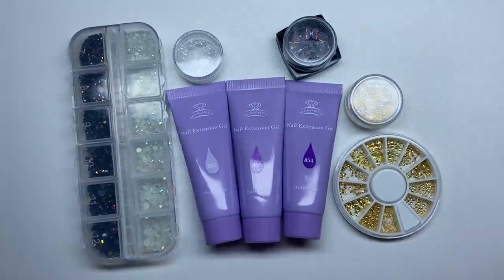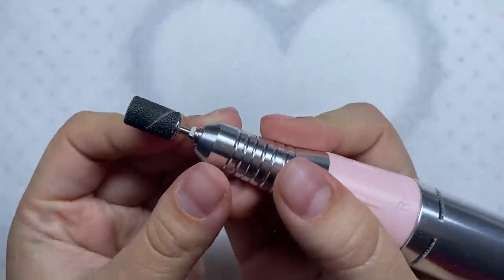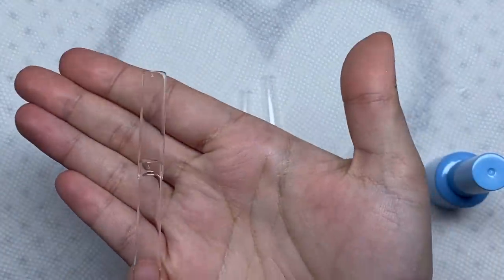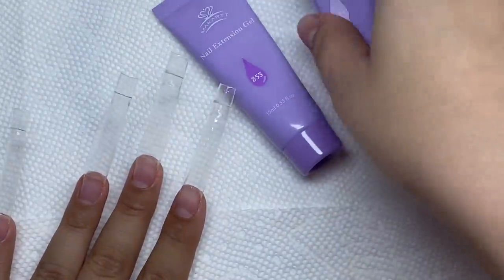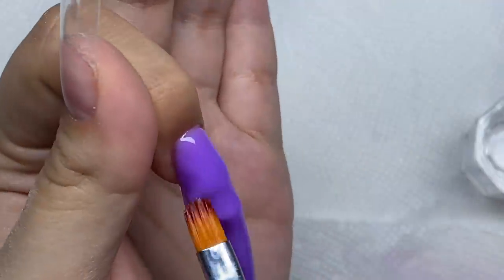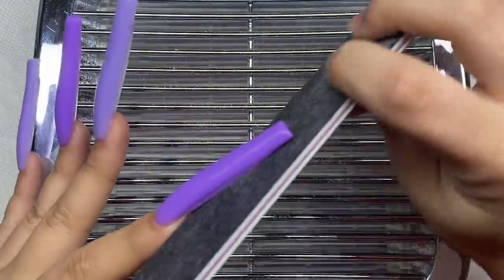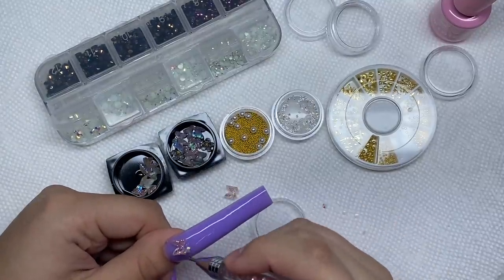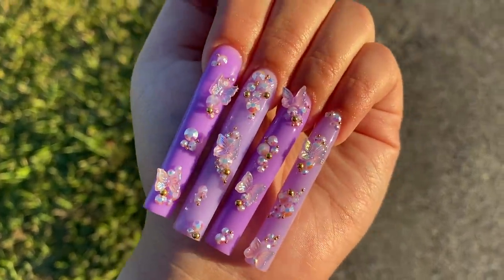XXL POLYGEL NAILS! BUTTERFLY NAIL DESIGN + MAKARTT PURPLE POLYGEL KIT| Nail Tutorial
Hey Everyone!
In this video, I'm doing XXL polygel nails!
I used the Makartt purple polygel kit💜

‼️MAKARTT BLACK FRIDAY SALE! UP TO 60% 0FF!

Everything I use:

Makartt Purple Polygel Kit:
Code: nailsbyvic

Butterfly Charms:
Code: nailsbyvic

Nail Gems:

Gold Caviar Beads:

Makartt Professional Nail Drill:
Code: nailsbyvic

LED Flahlight:

Hand Files:

Makartt Drill Bits:

Cuticle Bits:

Cuticle Scissors:

Mia Secret Primer + Dehydrator:

UV Lamp:

       It is greatly appreciated if you do❤️)

Makartt Dust Collector:
Code: nailsbyvic